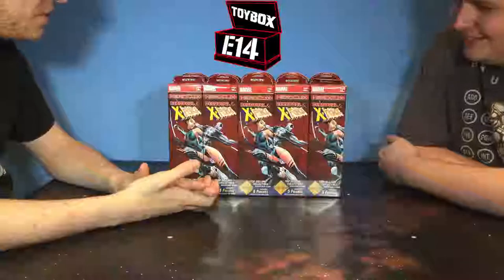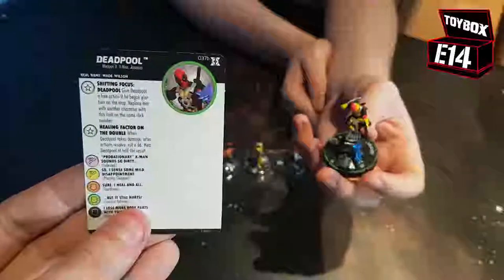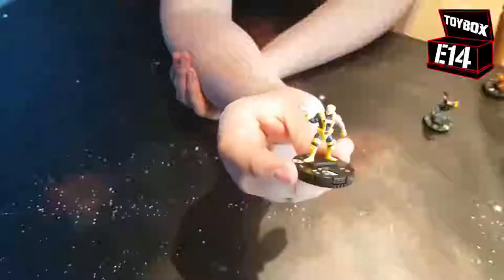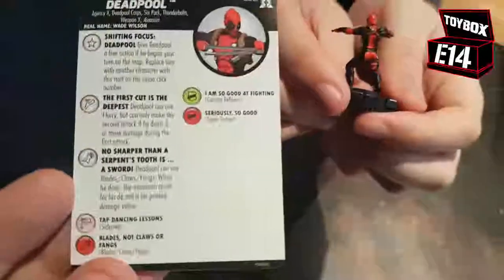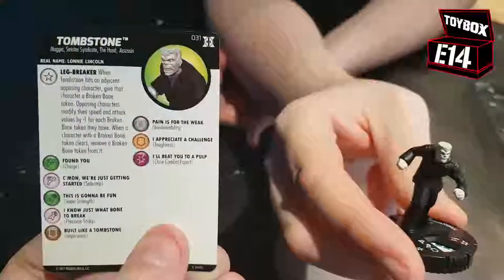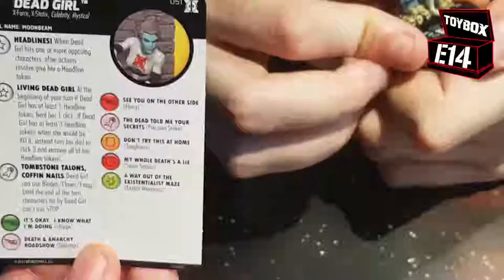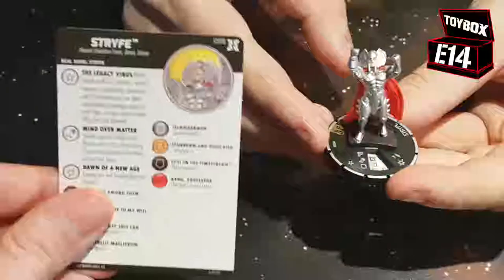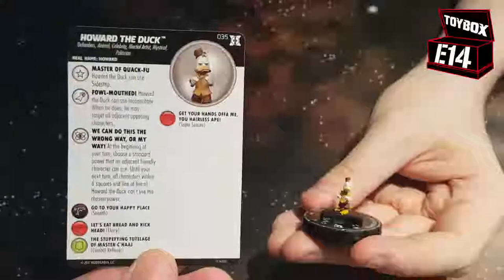E14 Toybox: Marvel Heroclix "Deadpool and X-Force" Booster Battle w/ Blake and Rob! (Dee Snyder Cut)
In this edition of the E14 Toybox, Rob and Blake compete in a Best of 5 Booster Battle. The brick of choice today is a Marvel Heroclix "Deadpool and X-Force" booster brick! With so many cool chases, will the boys pull something excellent out of the box?

The Scoring System:

Before opening each booster, we take a guess on the rarity of the rarest figure in our booster (Rare, Super Rare or Chase). If we get it right, that's 1 point. If ours is the rarest pull across the 2 boosters, that's another point. If it's a Chase figure you pull, any points you acquire for the round are doubled. Primes are also worth a bonus point, although they don't count towards the rarity unless there's a tie break.

Who will emerge victorious when all is said and done?

This is the extended "Dee Snyder" cut (Because Zack hasn't done any Marvel!) This edition features a more in-depth look at the dials and characters!